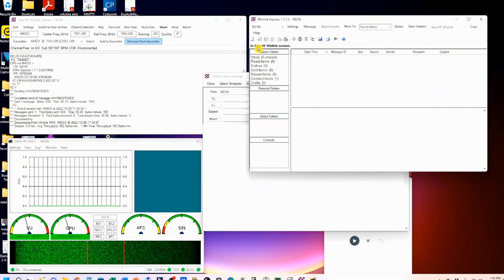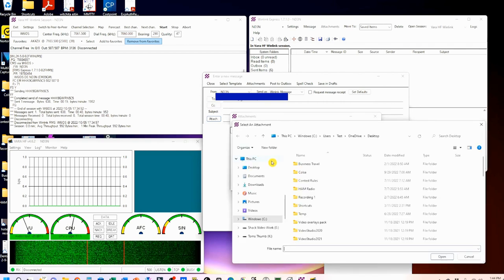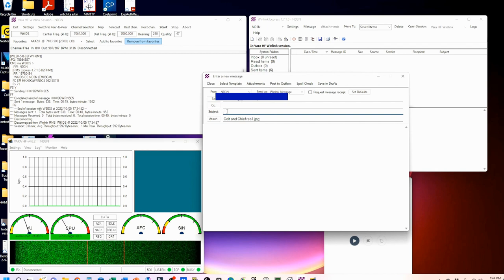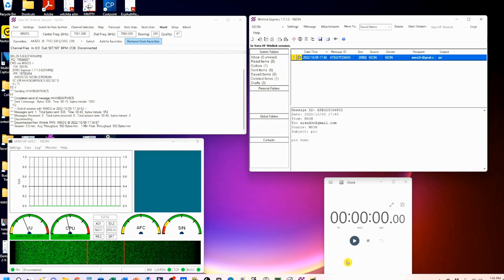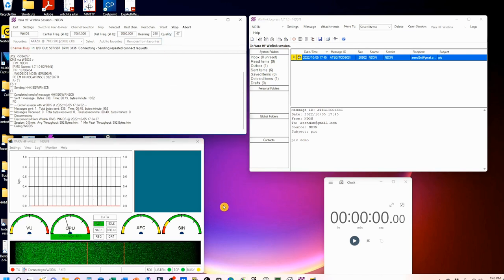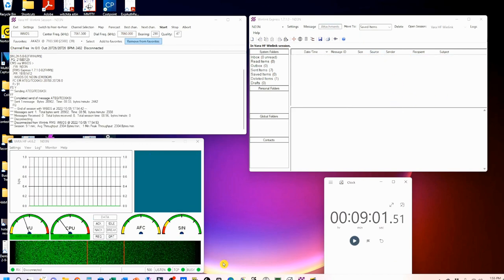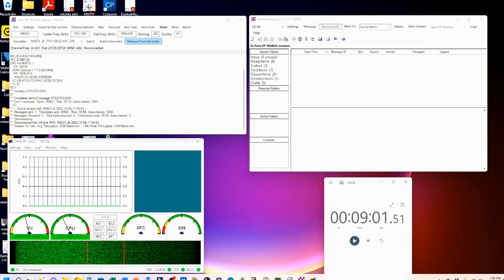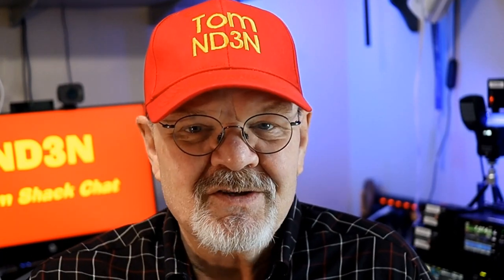How to send a picture, or any attachment, with Winlink Express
This could have been a long video, but I kept it short – simply because – If you can send an email with attachments on your home or work computer, you can do it with Winlink Express…   ‘nuff said..

Alternate description - it would take me longer to describe this email than for you to just watch itl